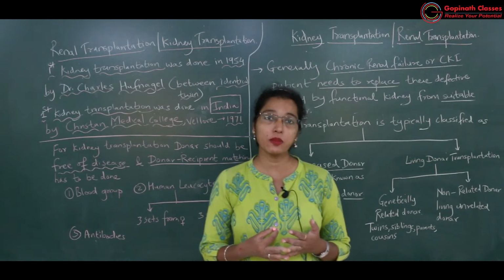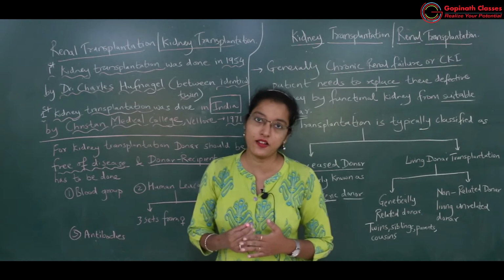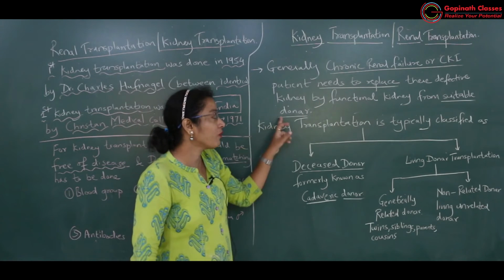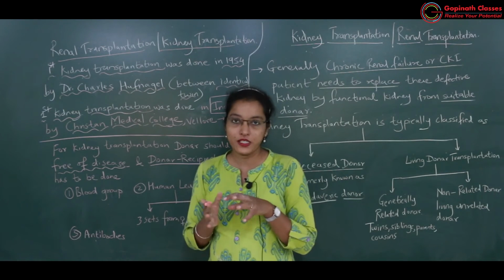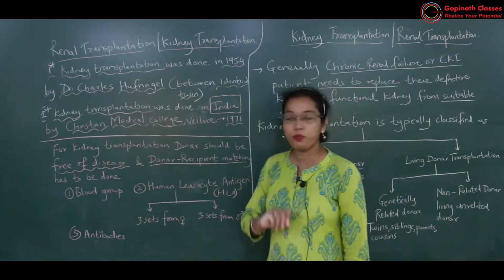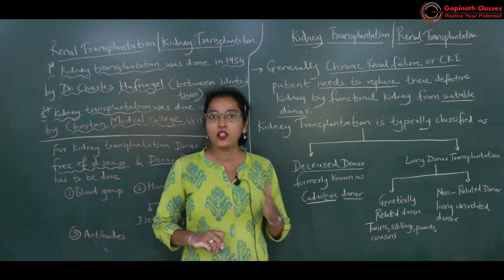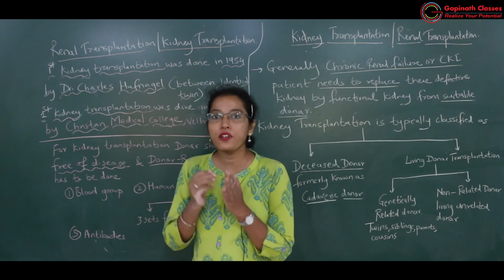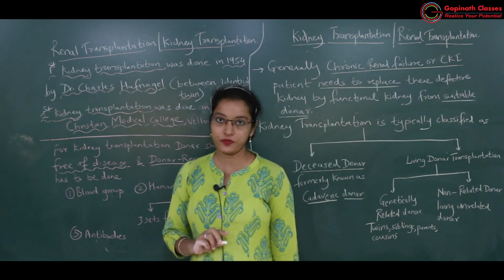EXCRETION & OSMOREGULATION | LECTURE 35 | KIDNEY TRANSPLANTATION